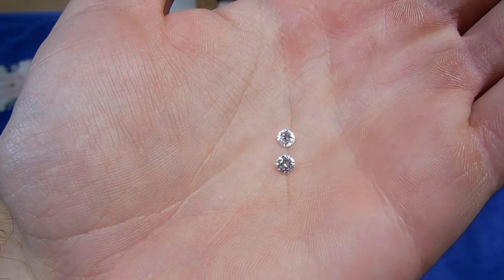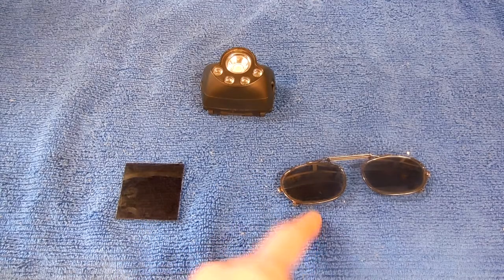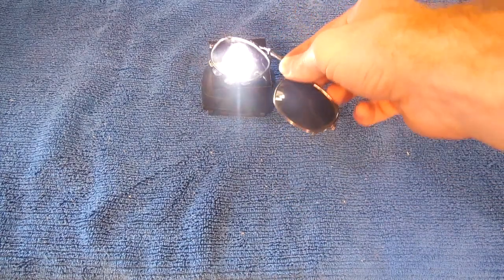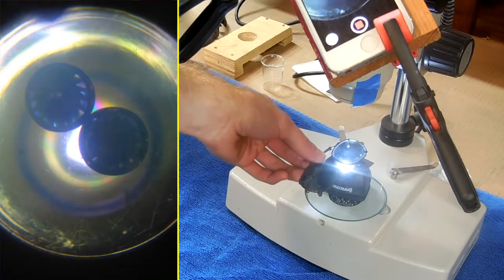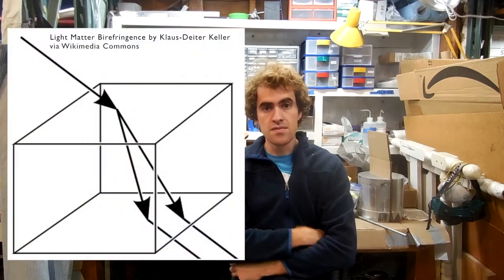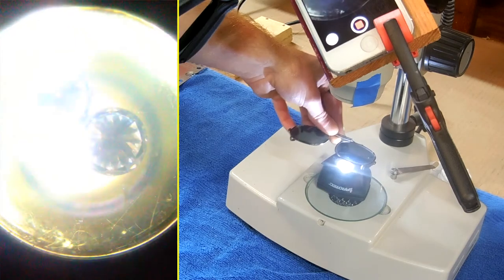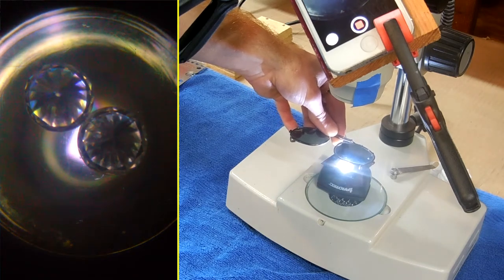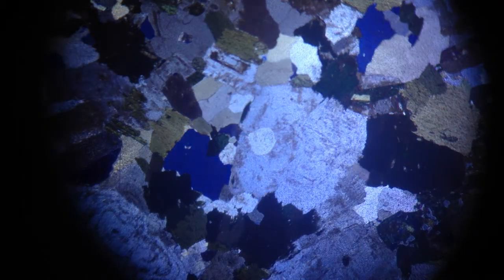Diamond vs. Cubic Zirconia using Sunglasses (and Birefringence)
Hello! Here's a little optical microscopy video about identifying false diamonds using polarizing anti-glare sunglasses. Under the microscope, a cubic zirconia stone lights up when the polarizers are crossed. The technique relies on birefringence, which is discussed in the video. Enjoy!
- Whynabile